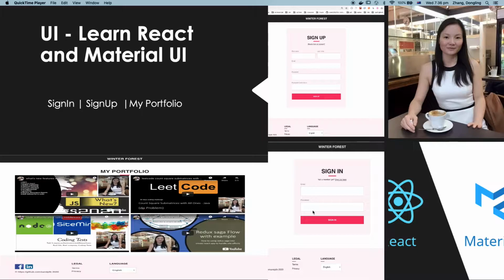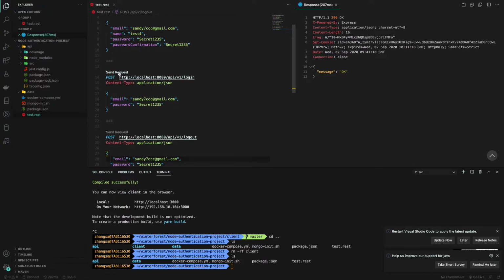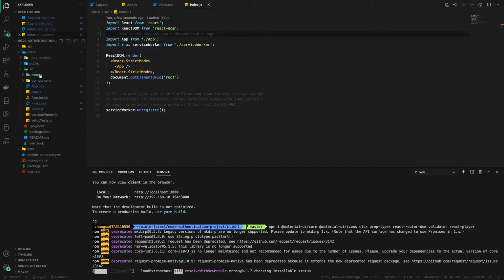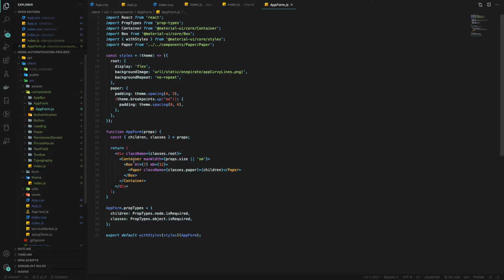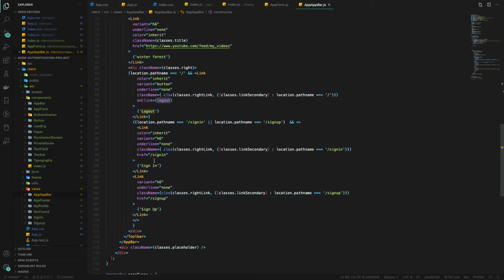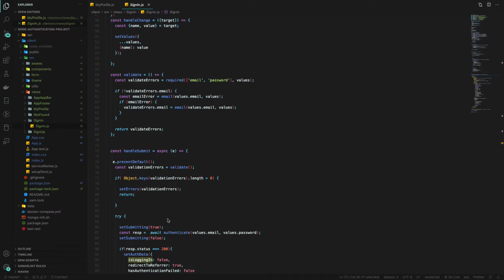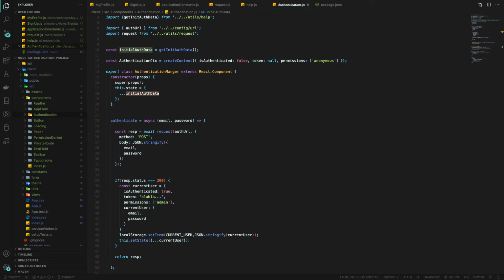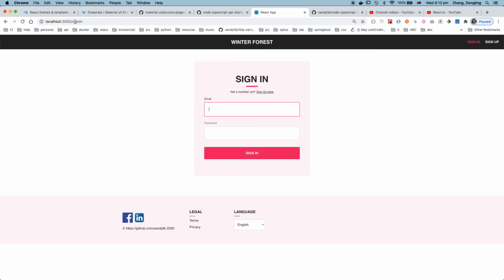mern stack project from scratch | part 3 | react material ui front end signin and signup